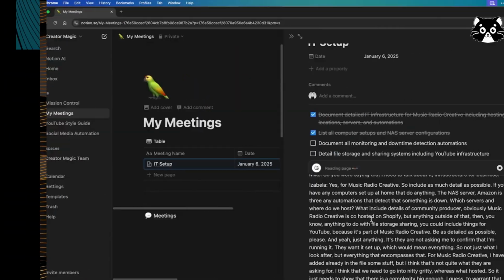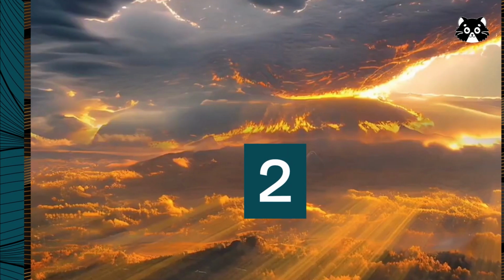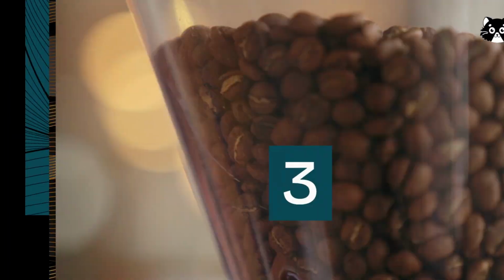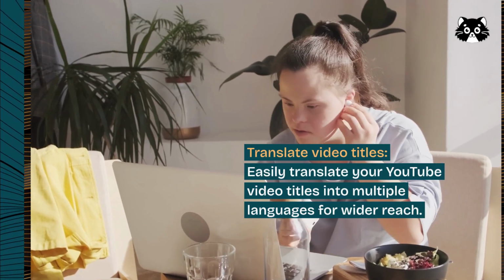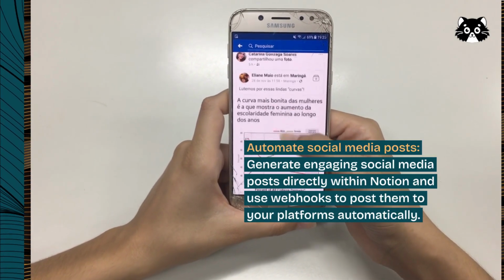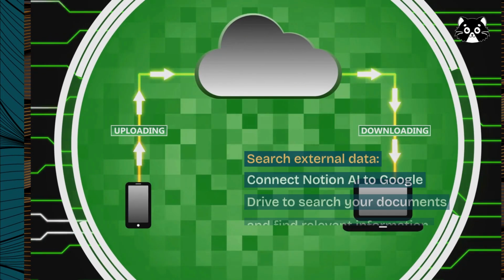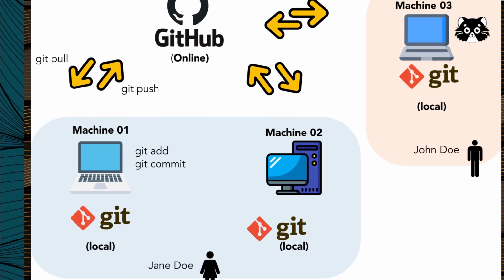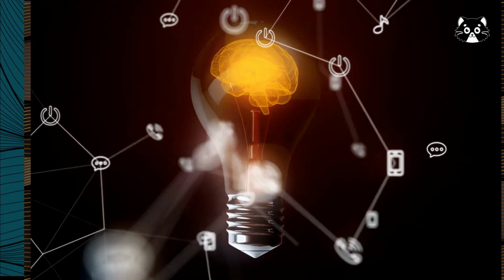10 Notion AI secrets you might not know about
Today, I'm sharing 10 Notion AI secrets you might not know about.
We're going beyond basic note-taking and exploring powerful features like automating tasks,
generating creative content, and analyzing your code.